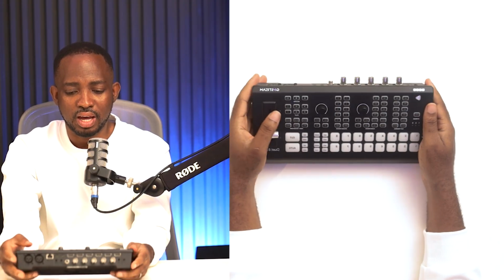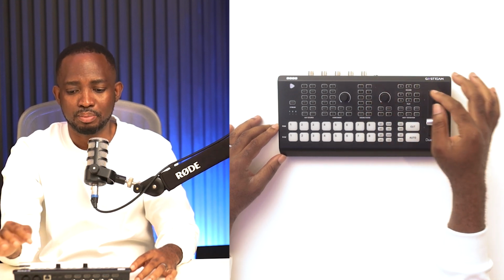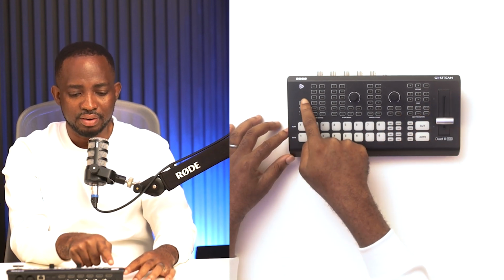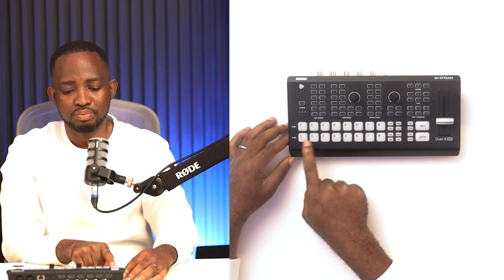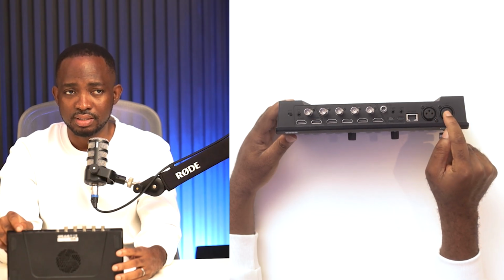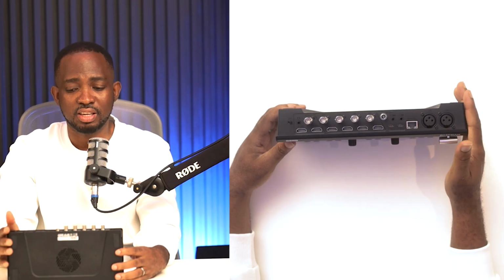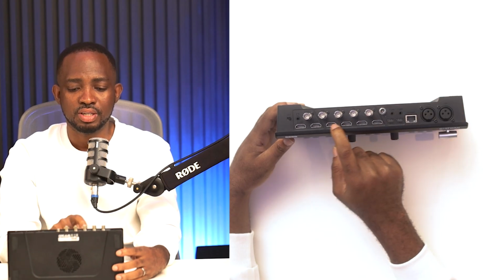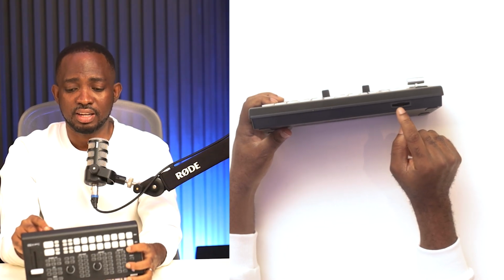Episode 2: OSEE GoStream Duet 8 ISO Walk Through | Physical Components Explained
Welcome to Episode 2 of our OSEE GoStream Duet 8 ISO Walk Through Series.

Before we start creating productions, switching cameras, building scenes, and streaming to multiple platforms, it's important to understand the physical components of the switcher.

In this episode, I'll walk you through the buttons, knobs, T-bar, audio controls, scene controls, macro controls, output selectors, and everything else you'll interact with during your productions.

Understanding the hardware is the foundation for mastering this switcher. Once you know what each button does and where everything is located, operating the GoStream Duet 8 ISO becomes much easier and more efficient.

So let's take a closer look at the physical components and explore what makes this switcher such a powerful production tool.